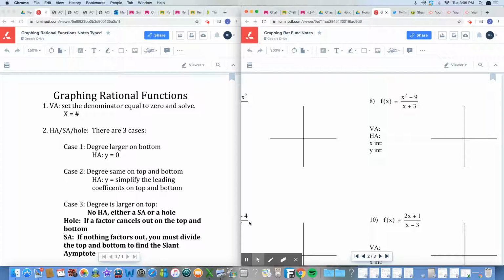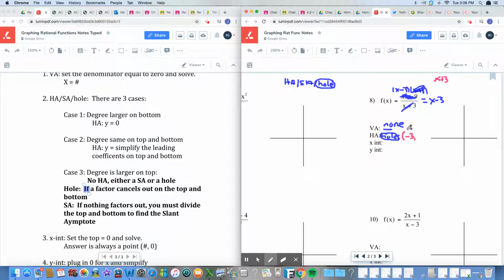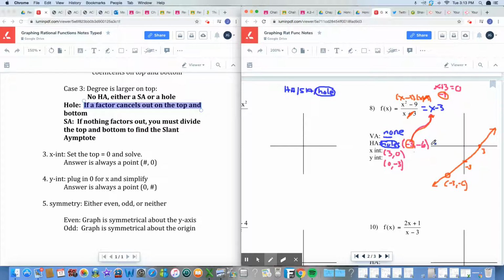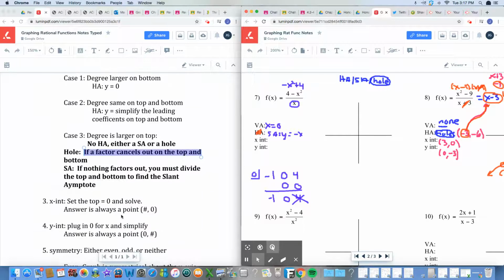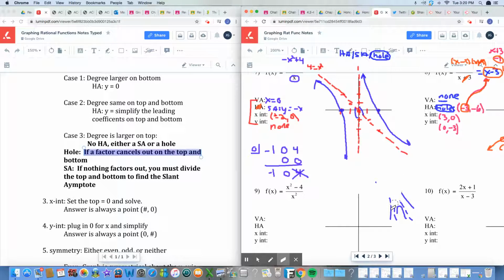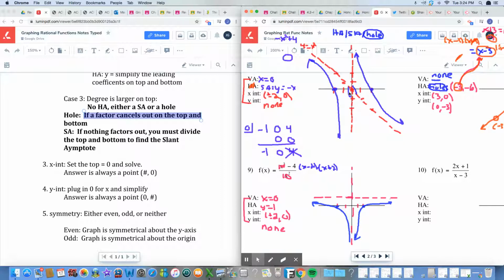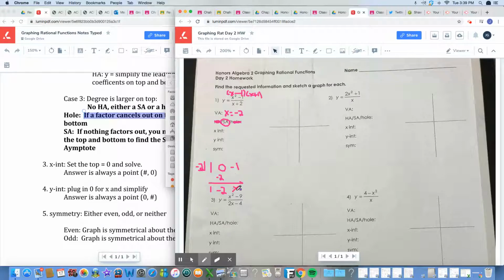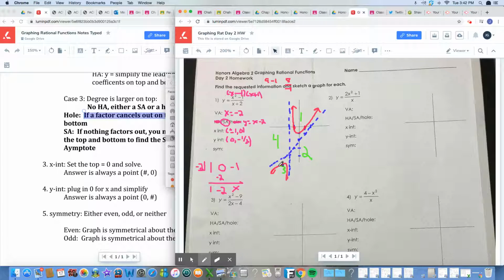Graphing Rational Notes Day 2